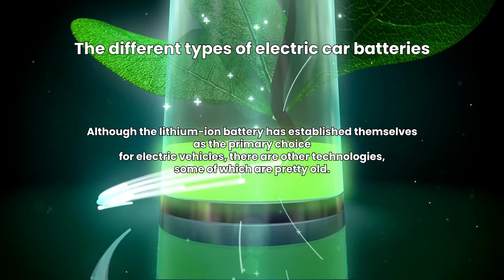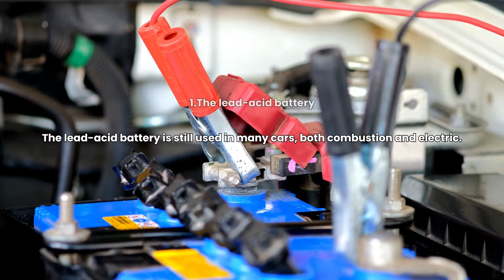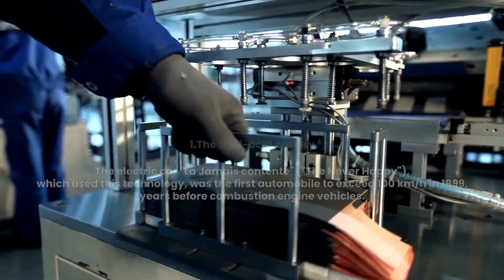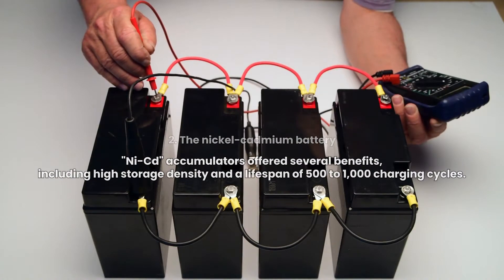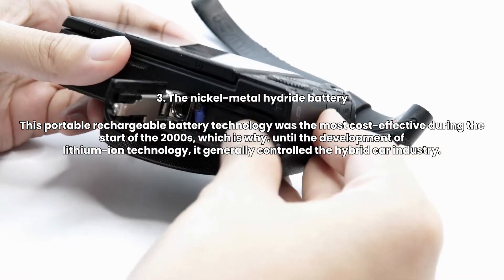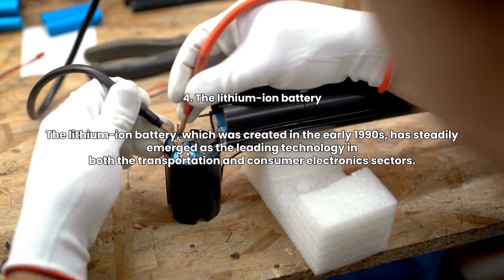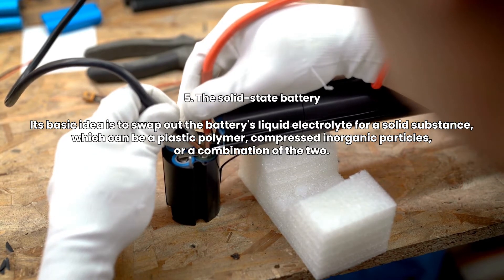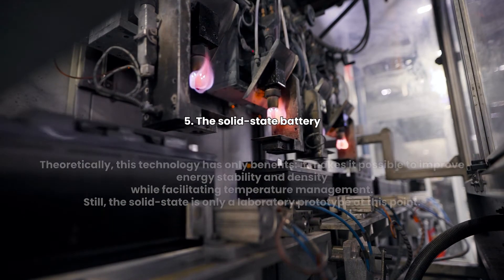Types of EV batteries | Different Batteries Used In Electric Vehicles [Explained]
The different types of electric car batteries.